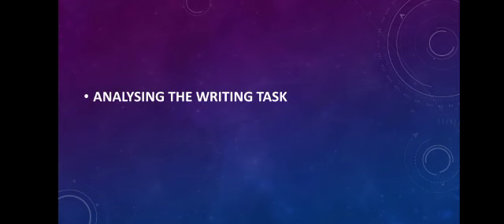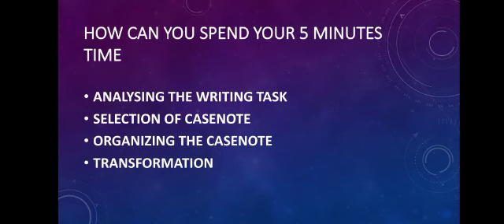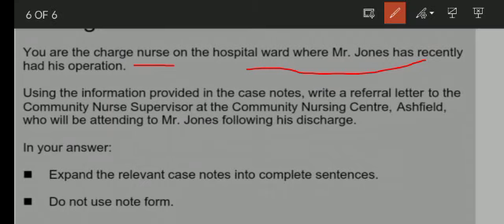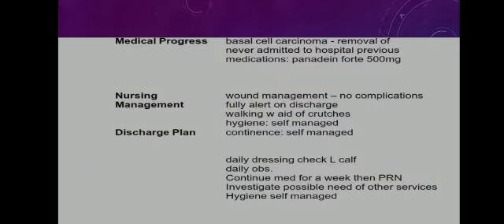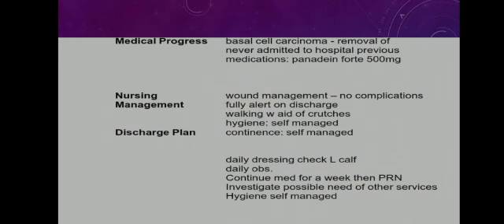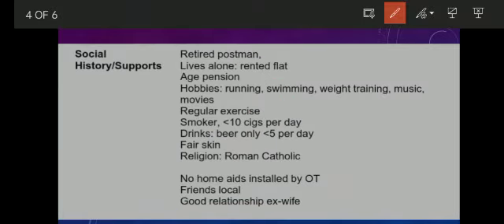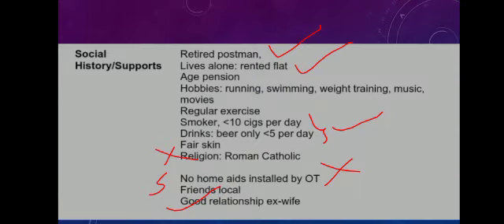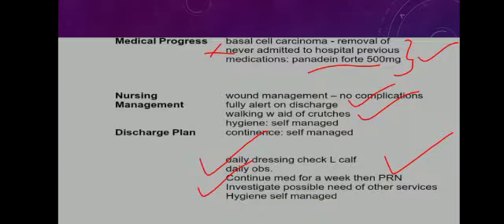HOW TO ANALYSE THE WRITING TASK